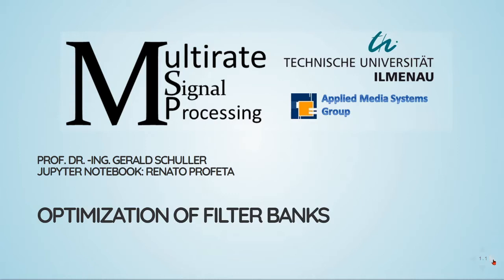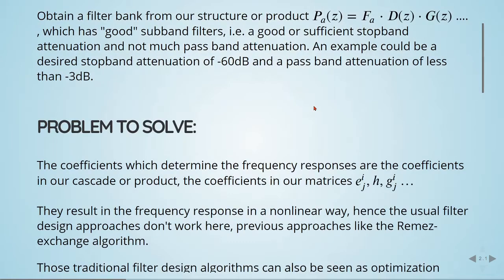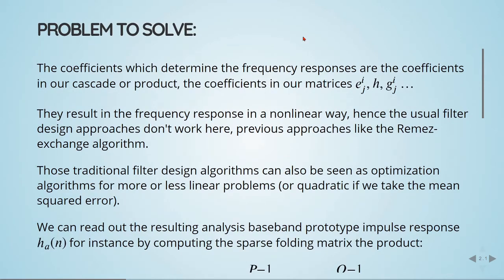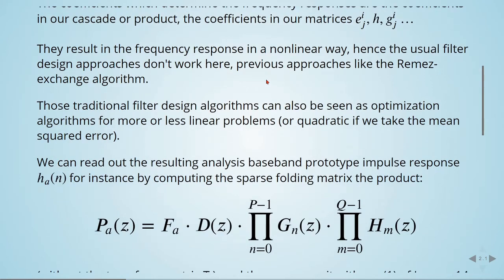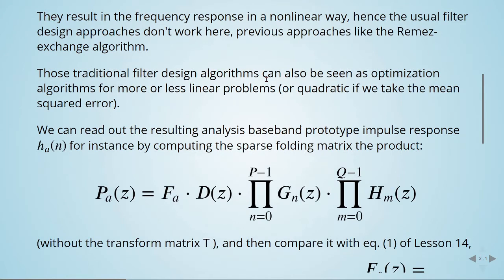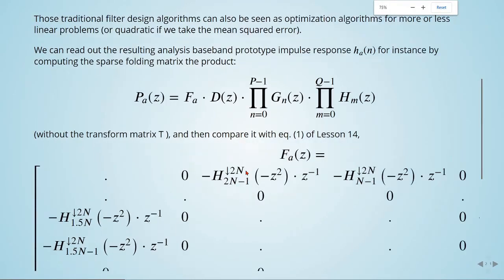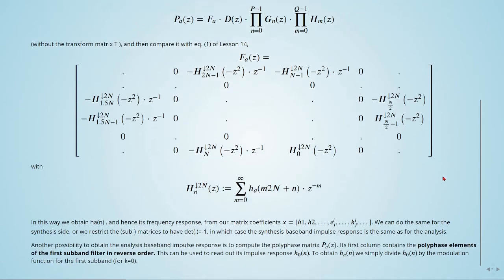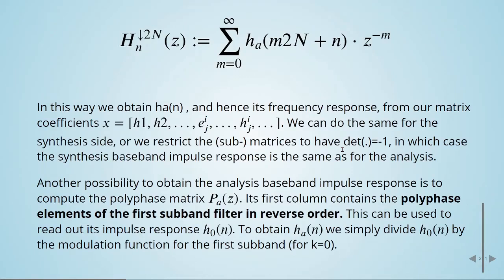Multirate Signal Processing: 15 Optimization of FB - 01 Introduction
Multirate Signal Processing: 15 Optimization of Filter Banks - 01 Introduction